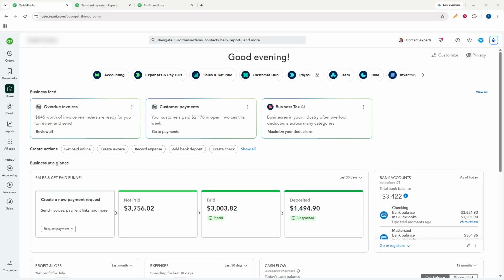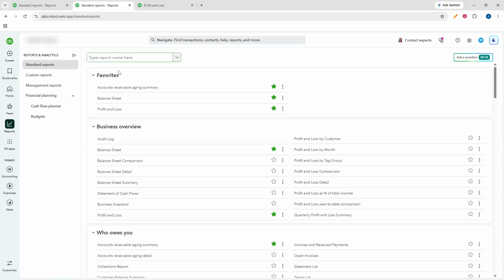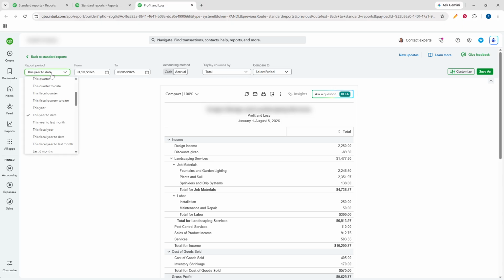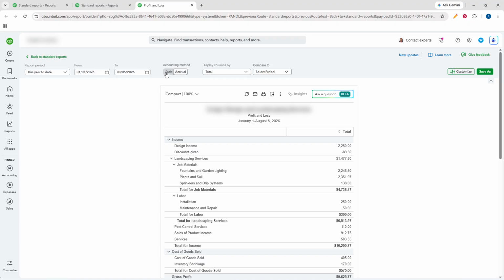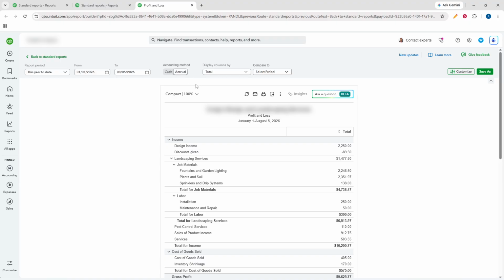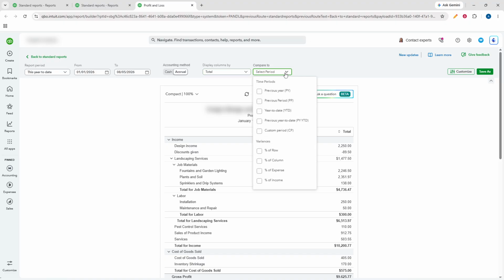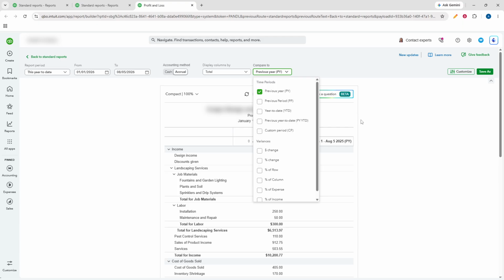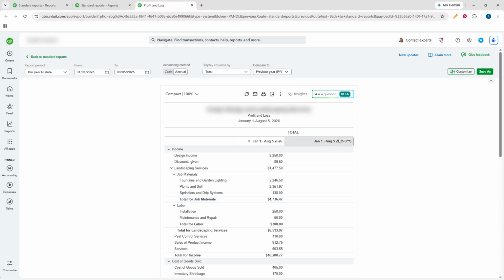How to Compare Reports in QuickBooks Online [2026 Step By Step Guide]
In today's video, I'll show you how to compare reports in QuickBooks Online step by step. Whether you're analyzing business performance, comparing financial periods, or reviewing changes over time, this guide will help you compare reports in QuickBooks Online.

You'll learn how to open financial reports, apply comparison periods, customize report settings, review the differences between reports, and export or print your results if needed.